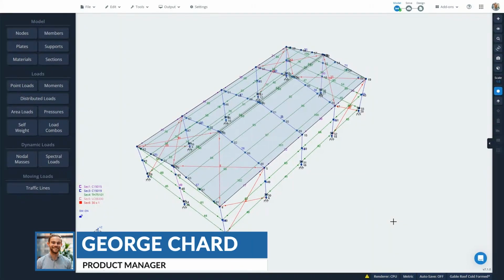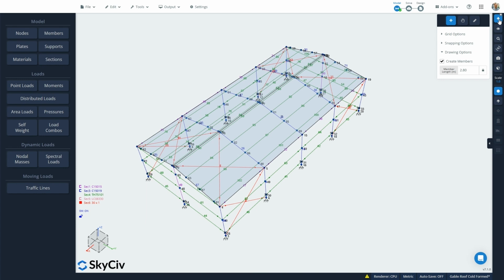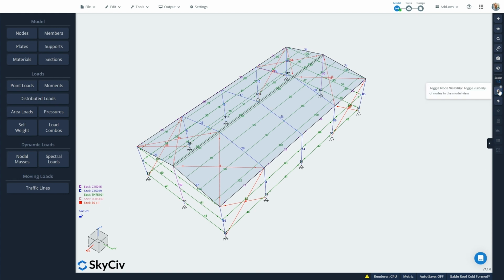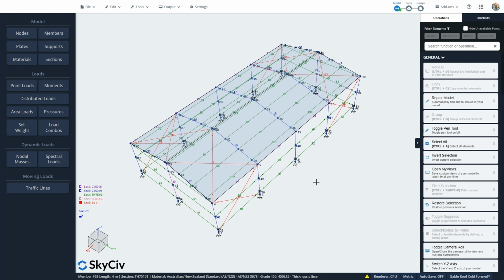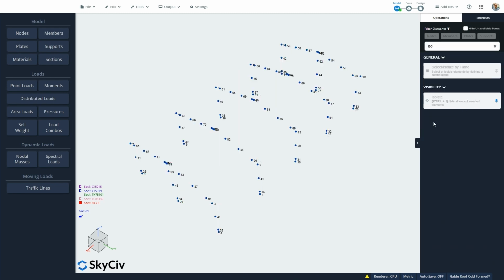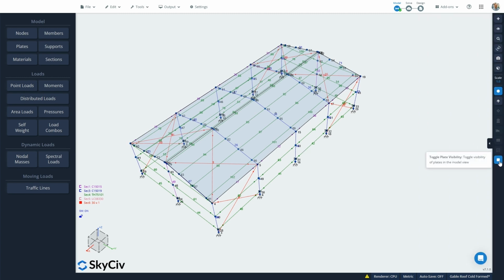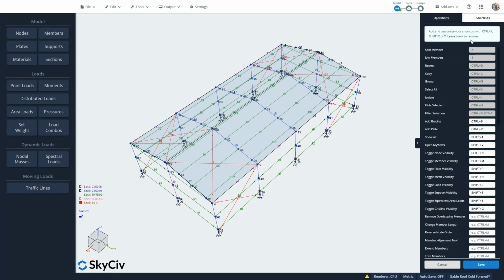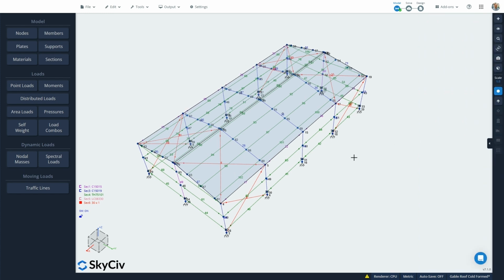Operations Toolbar & Keyboard Shortcuts in SkyCiv Structural 3D v7.1.0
In this quick walkthrough, George shows how to set up and use operation toolbar and keyboard shortcuts in SkyCiv Structural 3D. See how to speed up your workflow, reduce clicks, and tailor the platform to the way you work.